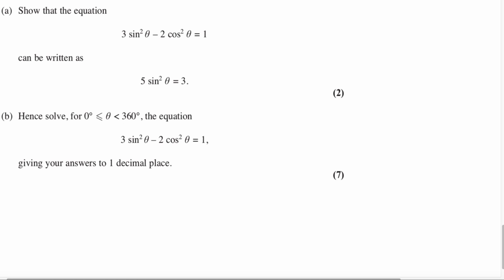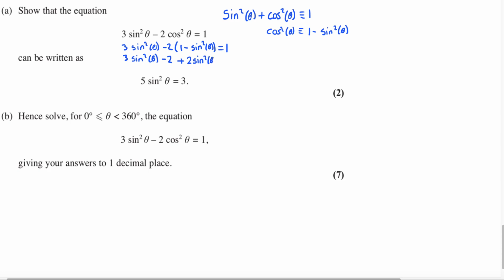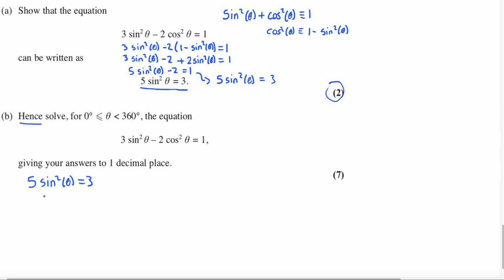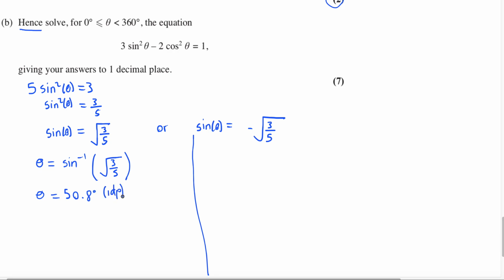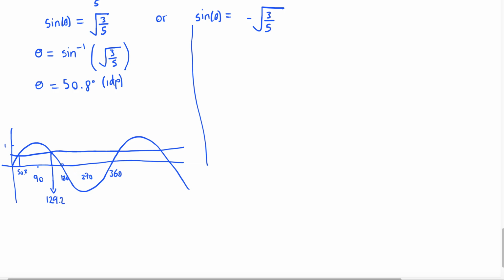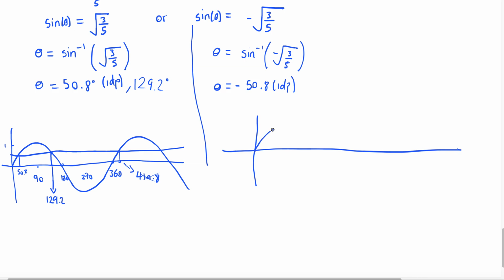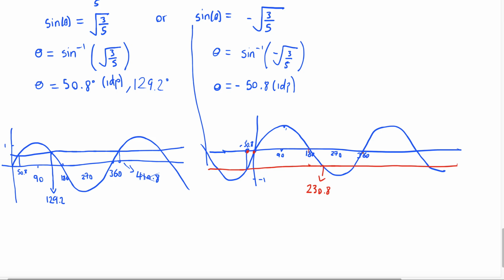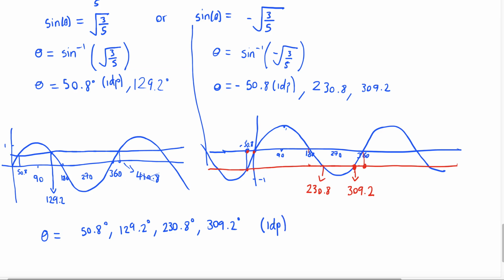Trigonometric exam style question 3